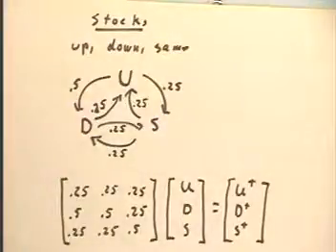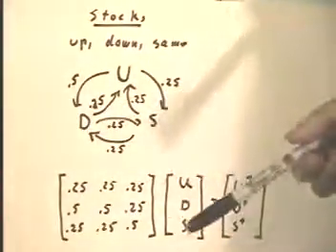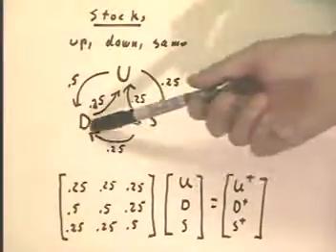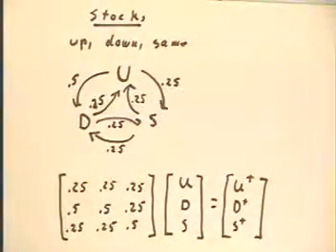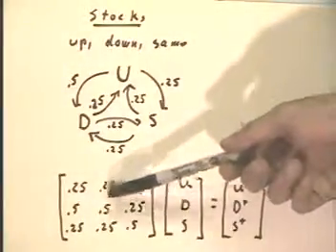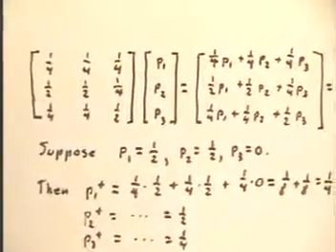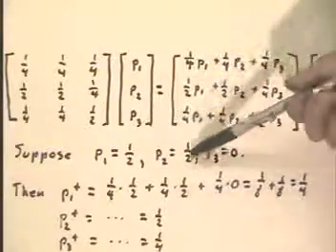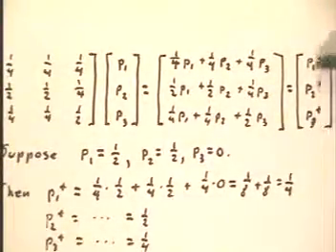pc2 990331 Snazzi4